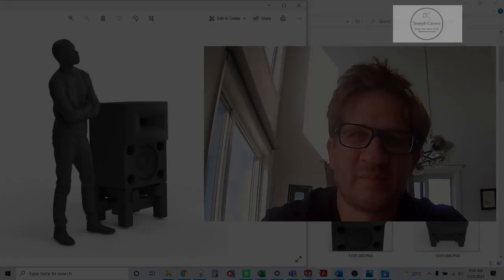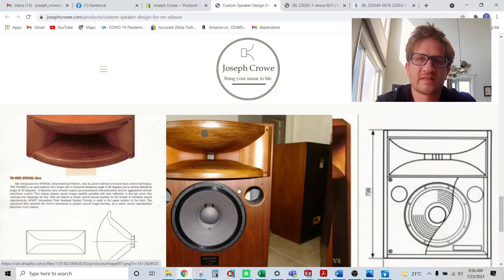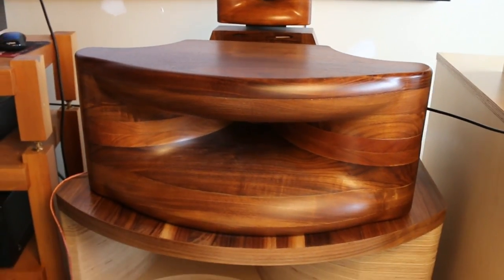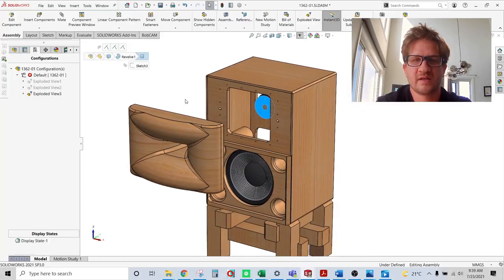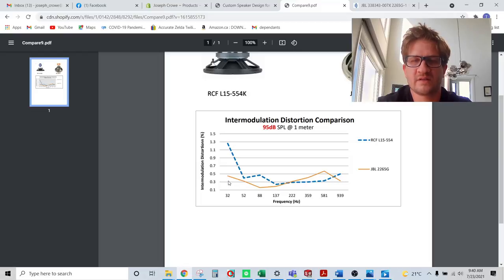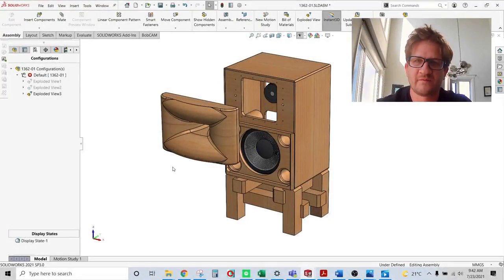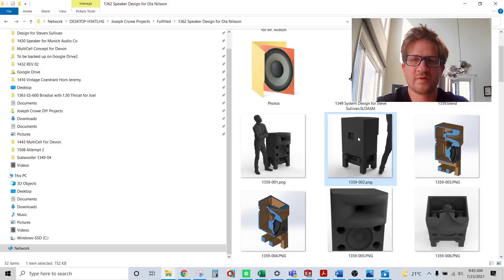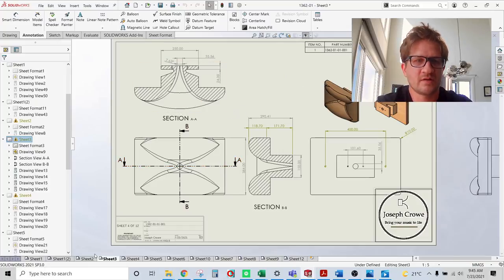Large Scale Studio Monitor Inspired by TAD TD-2404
In this video I feature speaker system No.1362 which is a large format studio monitor.  I was commissioned to design this monitor for an individual in Karlstad Sweden.  For design services or custom builds please contact.

Speaker No. 1362 Design Comission Scope
Includes:
1. All funds in CAD currency
2. Physical design to match physical size and be inspired by TAD TD-2404
3. Horn flare geometry to use ES-curvature where possible
4. Joseph Crowe to purchase JBL 2265G-1 bass driver from 'The Speaker Exchange' for actual testing in demo bass cabinet
5. Joseph Crowe to Modify 2265G-1 for 16ohm operation
6. Use B&C DCX-464-16 for mid-high coverage
7. Crossover design including electrical schematic, BOM, part number list
8. Test results including frequency response, phase response, step response, burst decay, off-axis polar map
9. Bass cabinet uses traditional reflex alignment and constructed using manual wood working methods
10. Bass cabinet and horn assumes use of 24mm thick baltic birch plywood
11. Stand Design
12. Design review meetings (Google Meet, or Messenger) sharing Solidworks screen
13. Design is for personal use only (commercial license available separately)
Specification:
1. 16 ohm nominal system impedance
2. 750w RMS
3. Frequency Range (-10 dB): 35 Hz Frequency Response (±3 dB): 40 Hz - 20kHz
4. Maximum System SPL2 : 126 dB
5. Predicted weight per cabinet: 36 kg (80 lb) (not including stand)
6. Physical Size: 660mm x 798mm x 614mm (HxWxD) (not including stand)
Passive Crossover
Design into the crossover replaceable shunt resistors to allow for some flexibility...
Option A) Bi-Amp Mode between the LF & HF, no padding on HF (109.7dB sensitivity on HF)
Option B) Bi-Amp Mode same as above except -10dB fixed resistor L-pad circuit (to avoid AC Mains hum from HF amplifier(s)) (99.7dB Sensitivity on HF)
Option C) Single Amp Mode with -15dB fixed resistor L-Pad on HF to match attenuation with LF level (95dB@1watt system sensitivity)
Documentation Includes:
1. PDF Drawings for bass cabinet (Assembly and detail drawings for each panel)
2. 3D CAD files for entire speaker in any global file format (.iges, .step, .parasolid, .STL etc.)
3. AutoCAD dwg 2D files for bass cabinet
4. Crossover Schematic PDF format
5. Crossover board assembly drawing with wiring path
Lead Time 12 weeks from date of order
Excludes CAM programming (can be quoted separately)